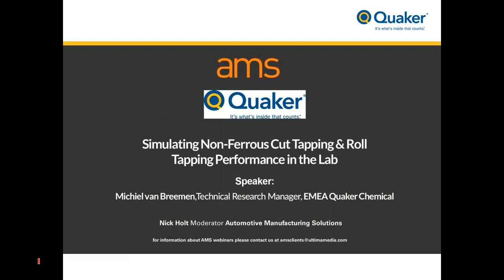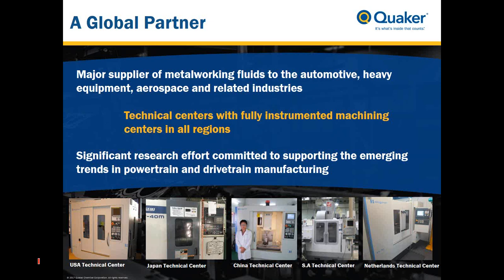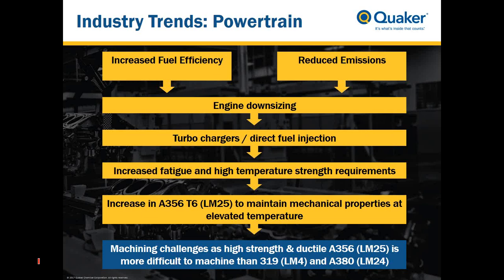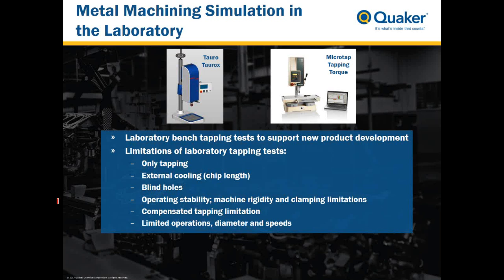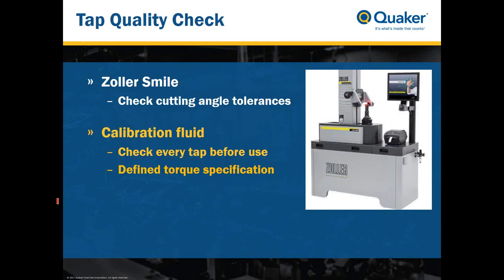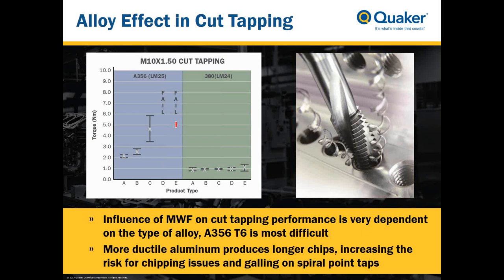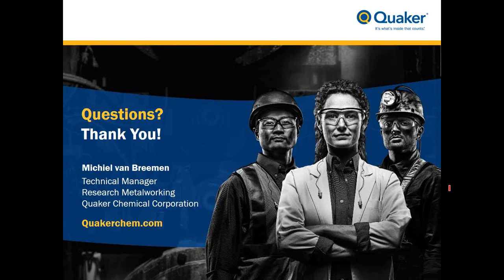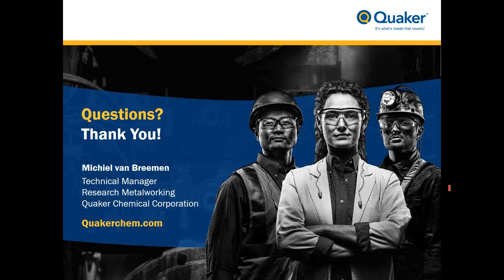Webinar: Simulating Non Ferrous Cut Tapping and Roll Tapping Performance in the Lab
To effectively study the performance of a metalworking fluid in a metal machining operation it is important to utilize test conditions as applied in the industrial processes. This webinar will discuss the results of work conducted to develop unique laboratory test methods able to predict the performance of a metalworking fluid in thread making operations, with a special focus on the test parameters that are most influential to the relevance and repeatability of the results obtained in relation to the industrial process conditions.